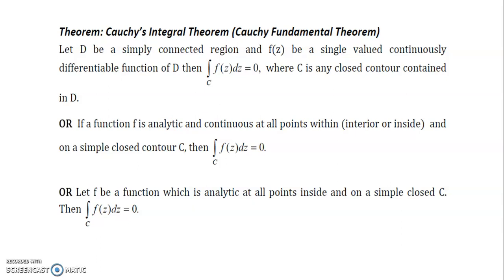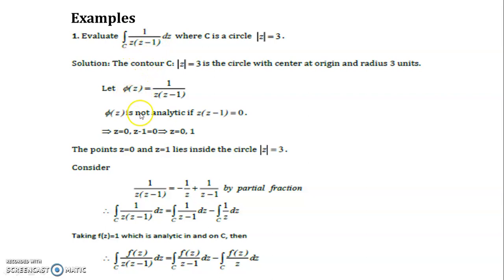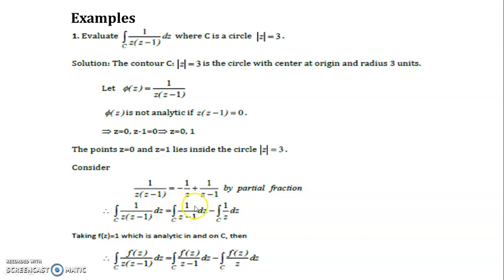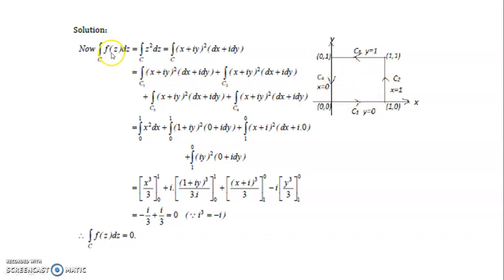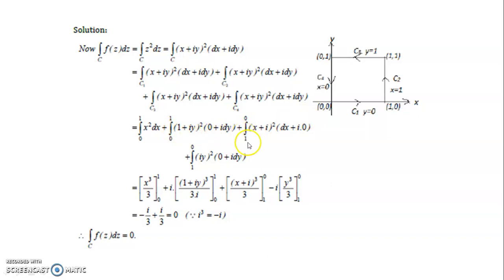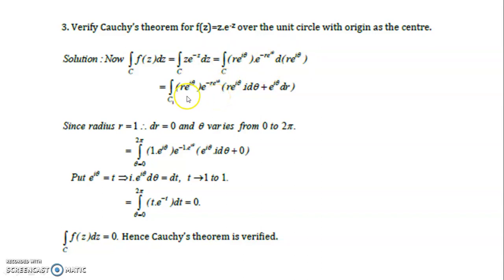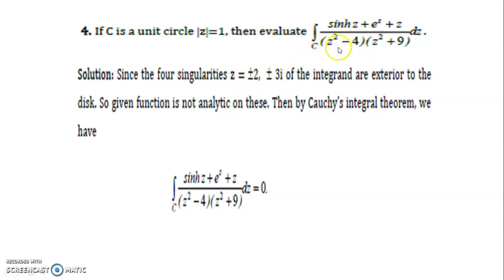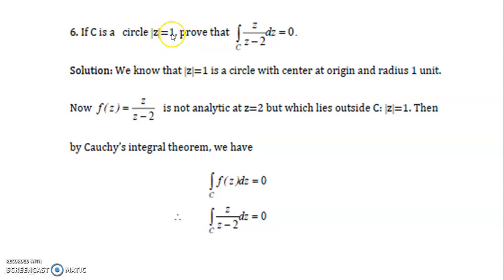Session 12- Examples on Cauchy's Integral Theorem